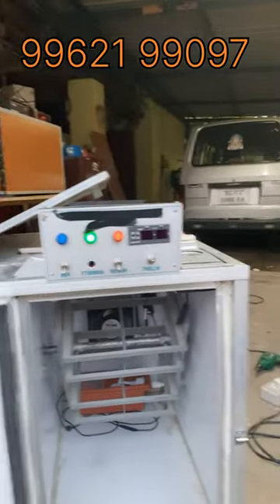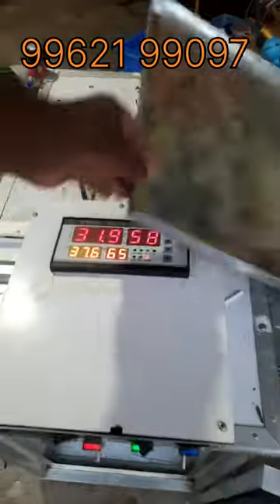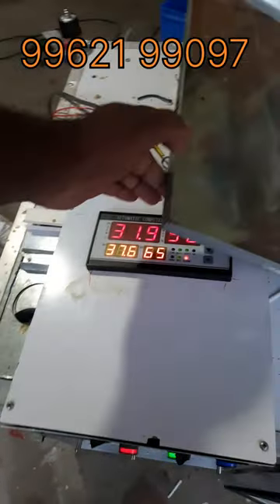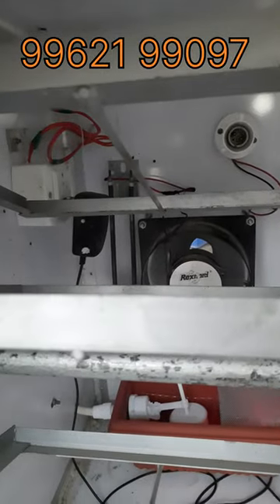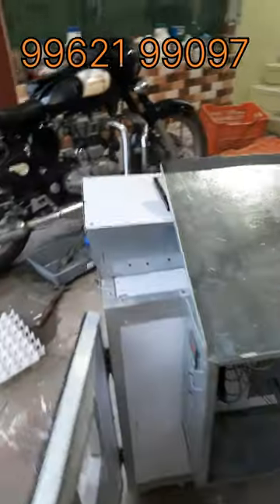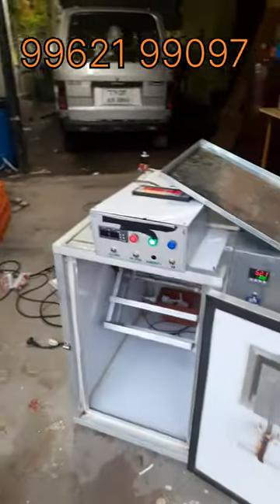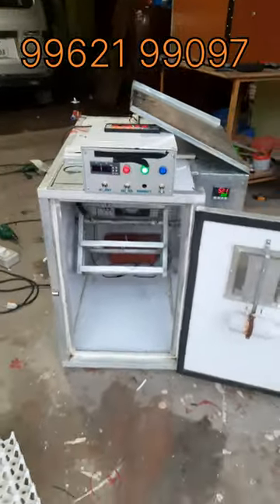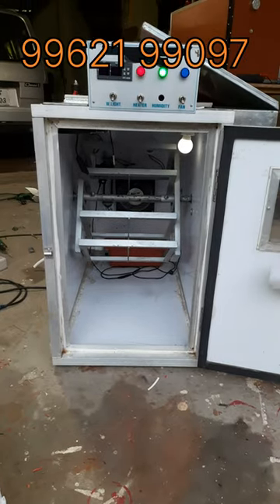ALL TYPES OF EGG INCUBATORS SERVICE NAMAKKAL RASIPURAM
ALL BRAND INCUBATORS SERVICE AVALIBLE